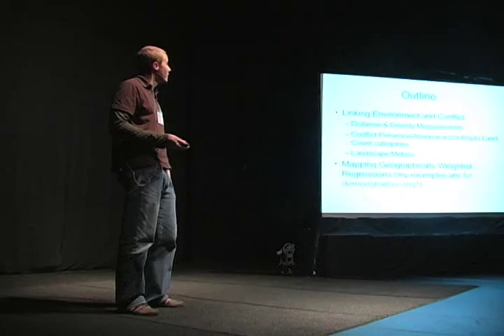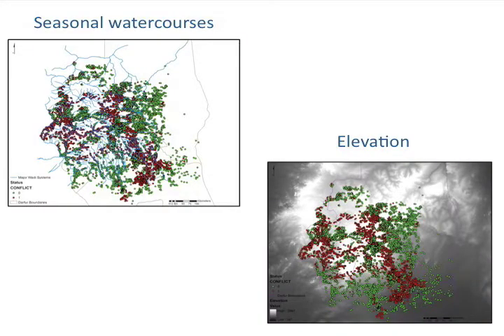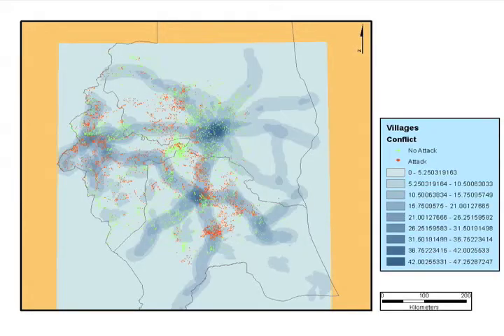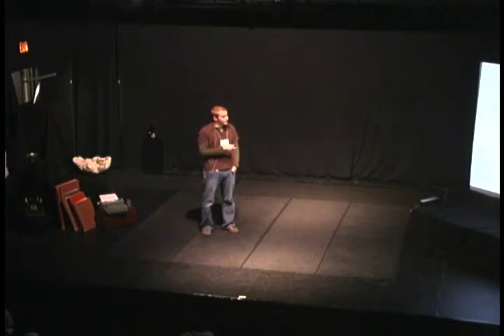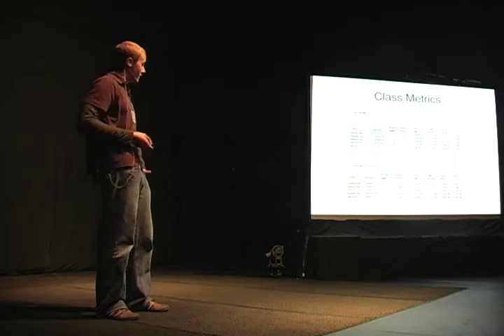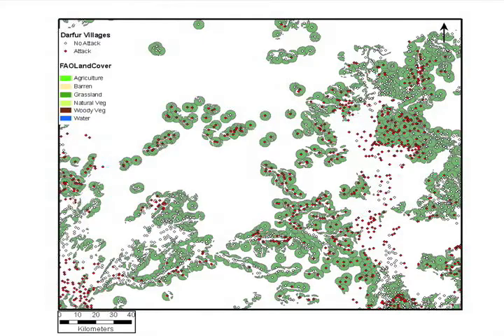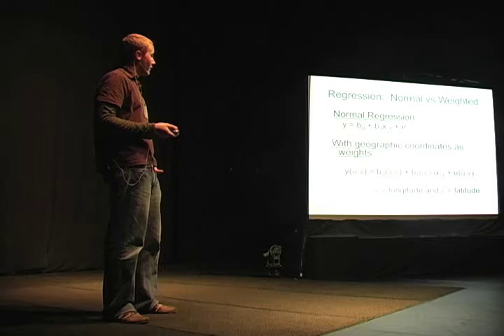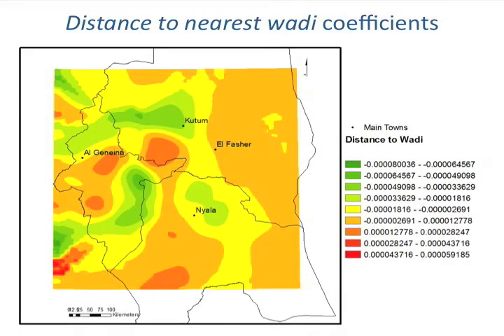ICCM 2009 - Crisis Mapping Analysis of the Darfur Conflict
John Sulik from Amnesty International gives an Ignite Talk at the first International Conference on Crisis Mapping (ICCM 2009). More information at: